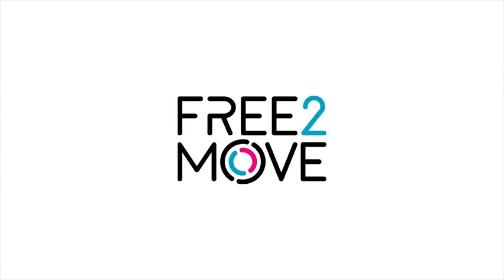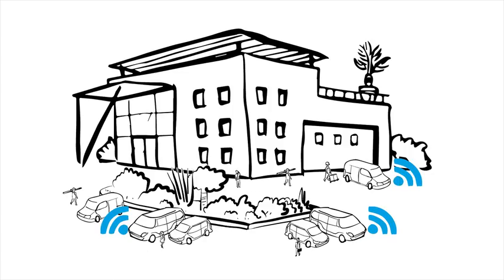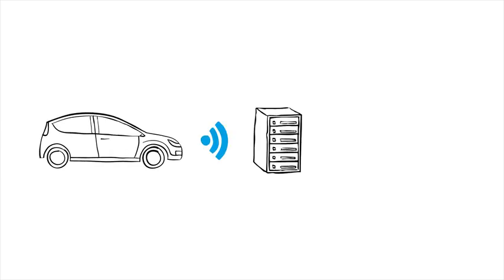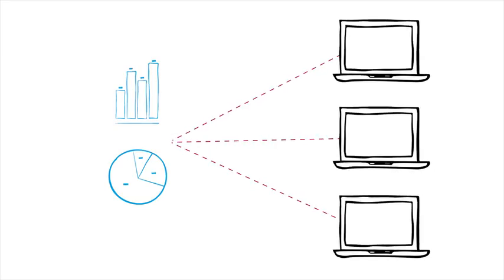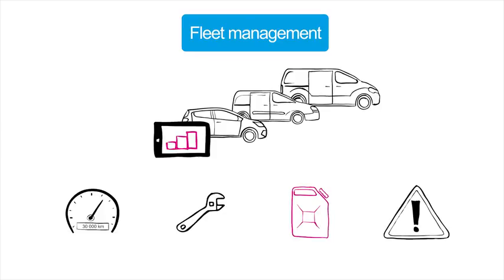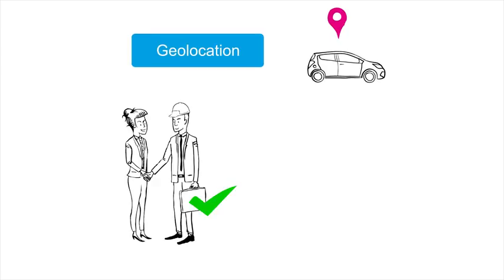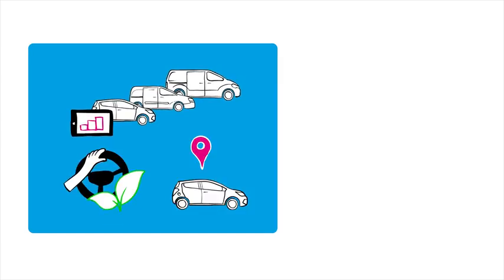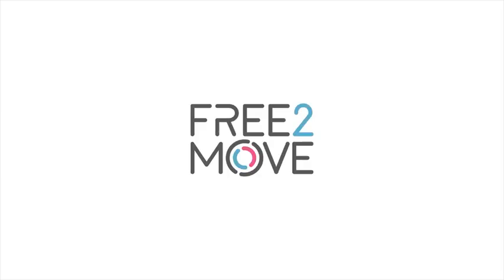GROUPE PSA : FREE2MOVE CONNECT FLEET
Check out the application FREE2MOVE CONNECT FLEET: the new solution FREE2MOVE, the mobility brand of Groupe PSA. FREE2MOVE CONNECT FLEET enables to manage your connected fleet and is especially efective to reduce operating costs.